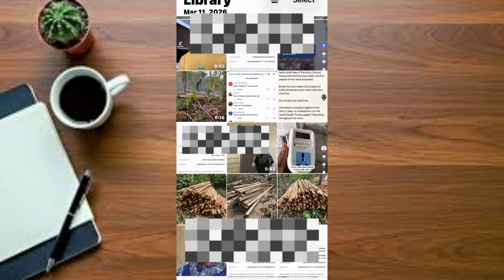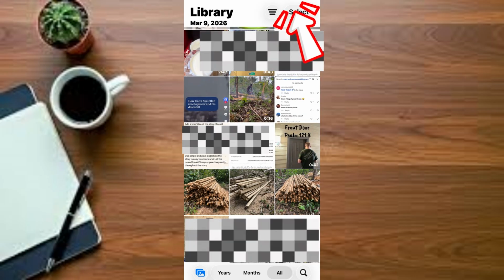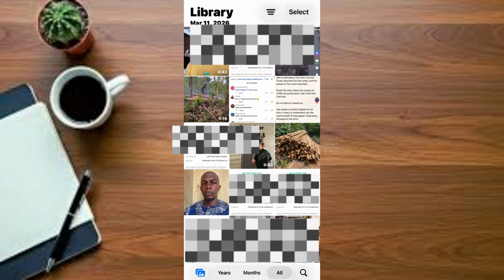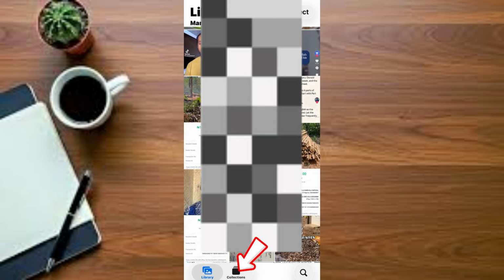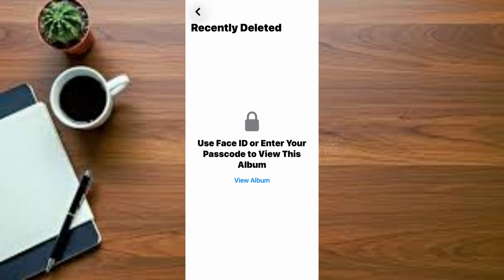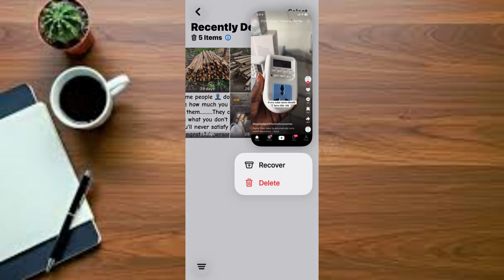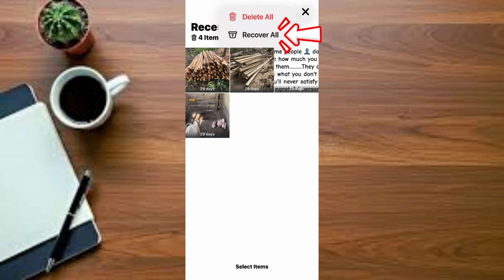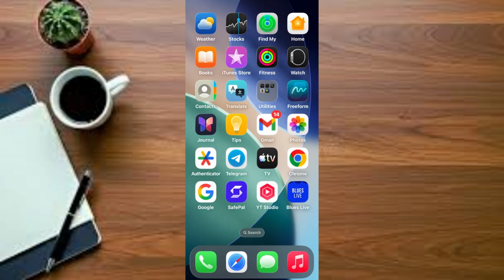How to Recover Deleted Photos or Videos on iPhone (Step-by-Step Guide)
Want to recover deleted photos or videos on your iPhone? In this step-by-step guide, you’ll learn exactly how to restore permanently deleted pictures, videos, and files using simple methods that actually work.

Whether you accidentally deleted important memories or lost files after an update, this video shows you multiple proven ways to recover your data quickly, even if it’s no longer in your Recently Deleted folder.